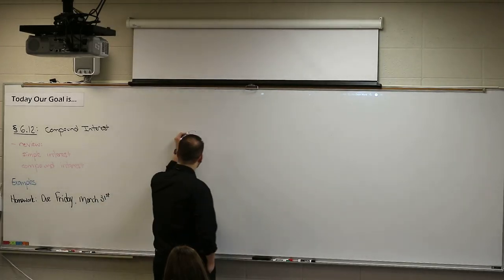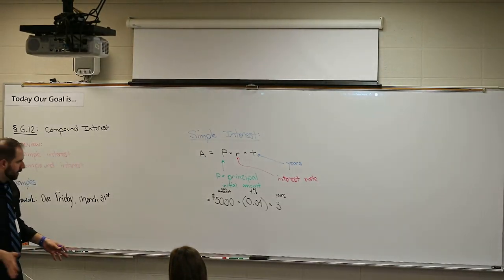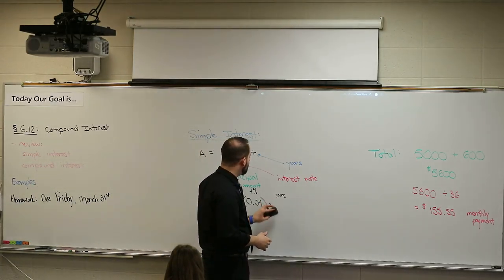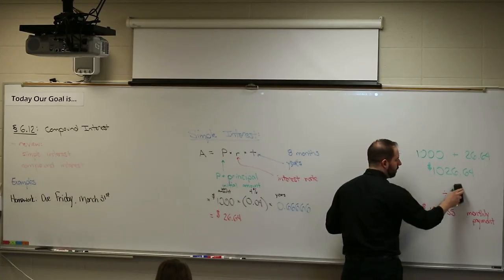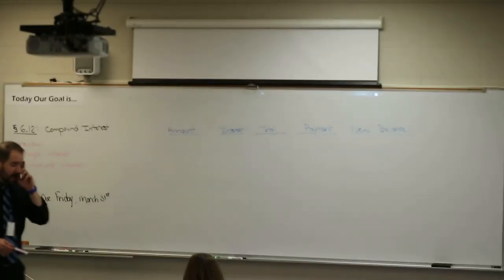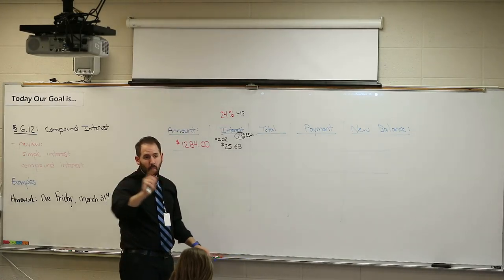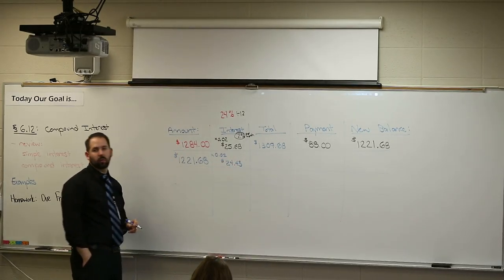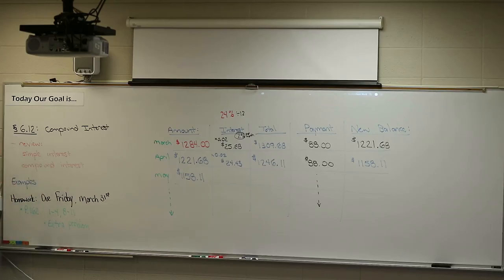General Math Section 6.12: Compound Interest Cont'd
Section 6.12: Compound Interest Cont'd